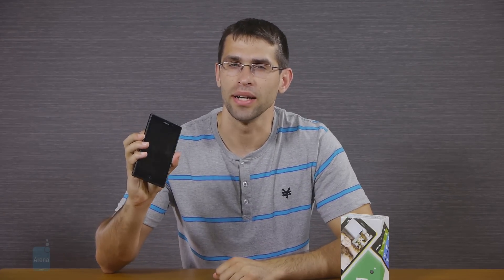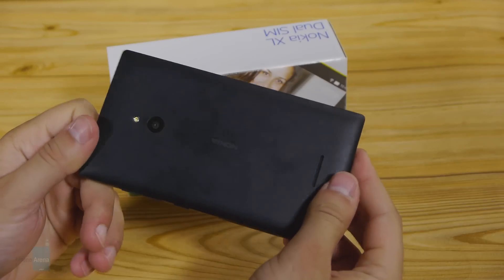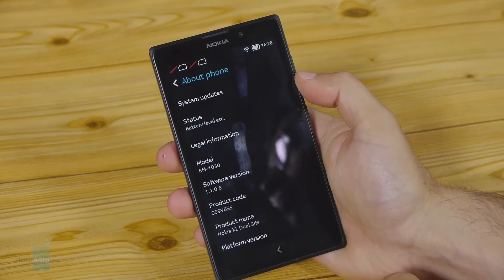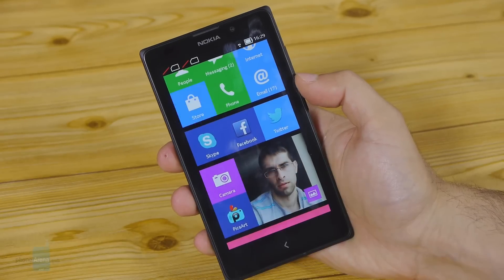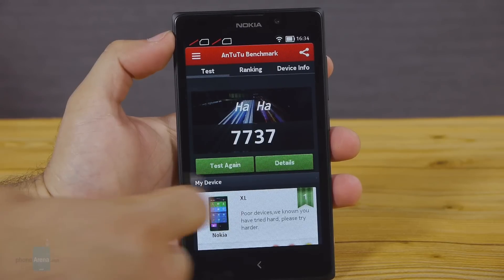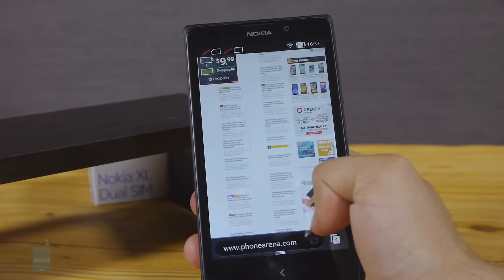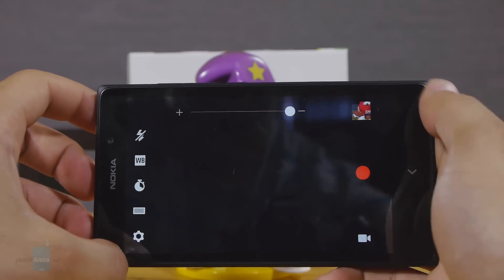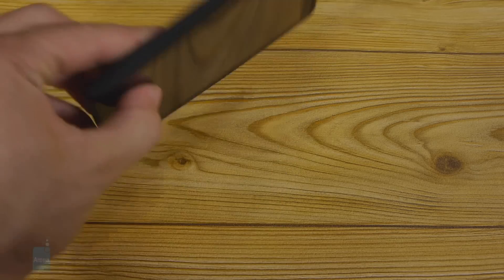Nokia XL Review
The 5-inch Nokia XL is the largest in Nokia's family of affordable Android-running phones, but just like all the rest in the X series, you'd find it hard to recognize it as an Android phone. This is because of Android Nokia X - the company's own custom version of the platform that brings a Windows Phone-inspired interface and comes without all core Google apps. The Nokia XL does not even have the Google Play Store...